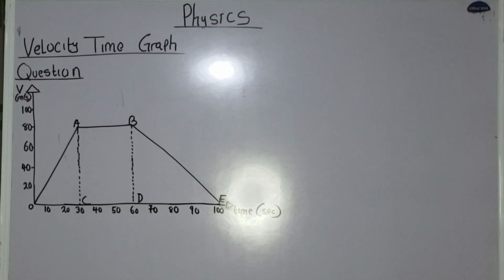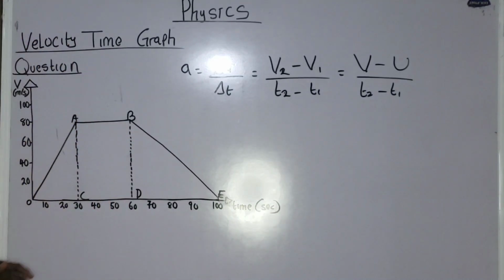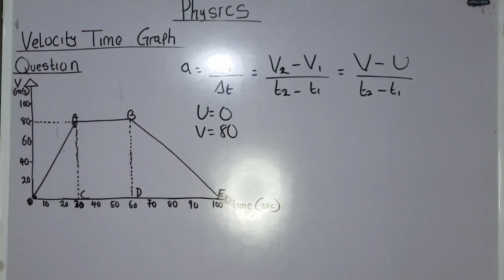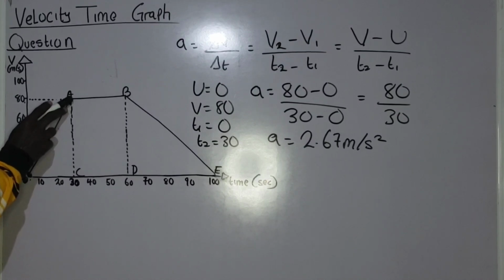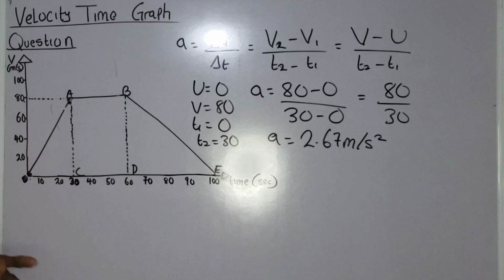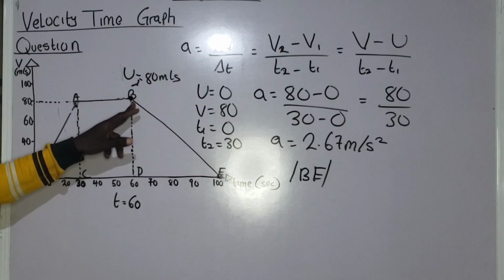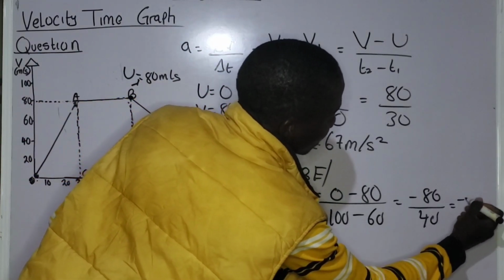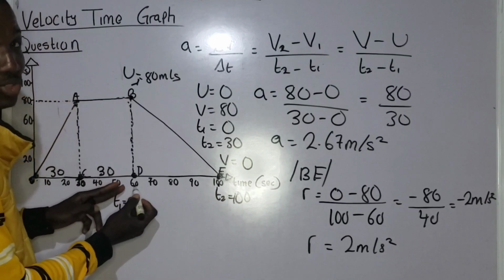Velocity Time Graph Physics| Physics Velocity Time Graph step by step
In this video, you are going to learn what is meant by motion graph and how to solve question on Velocity Time Graph.. To watch the othert classes, kindly click on the link below. 👇👇👇👇👇